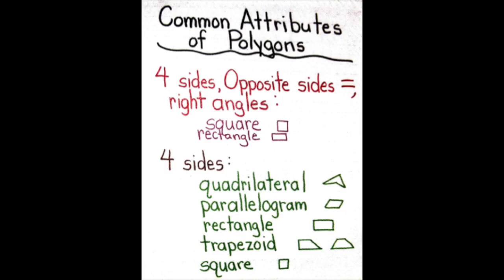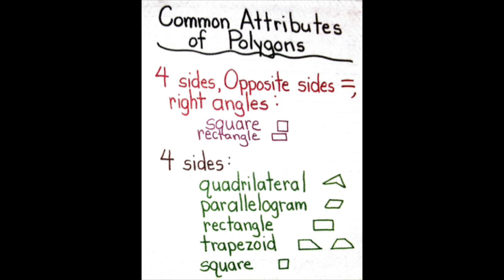Hierarchy of Polygons- 2